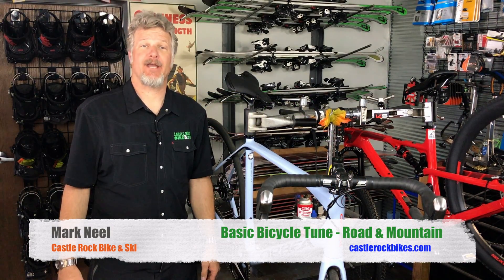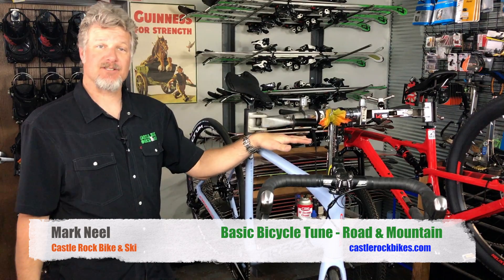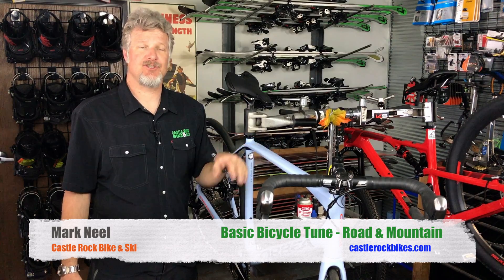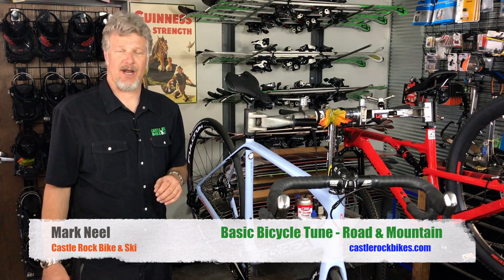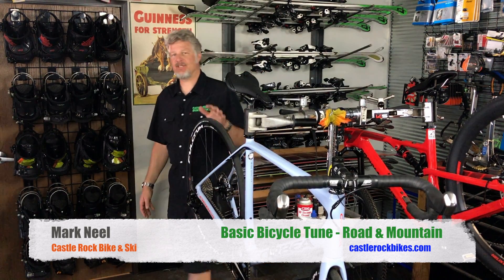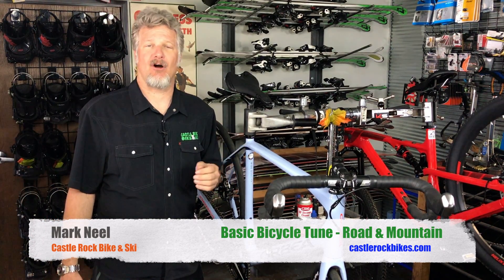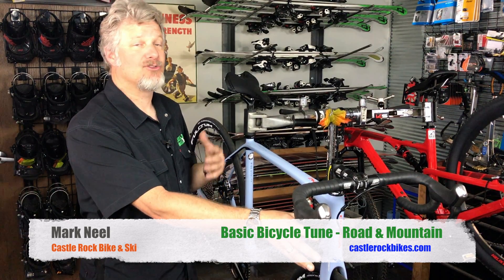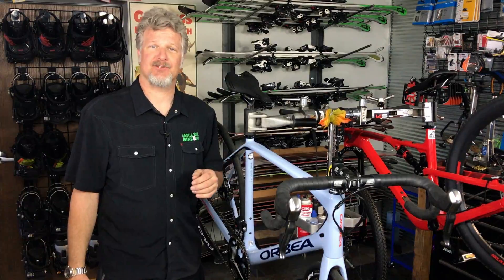Basic Bicycle Tune at Castle Rock Bike & Ski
Here is a brief video showing what we do in a basic bicycle tune for road or mountain bikes, here at Castle Rock Bike & Ski in Castle Rock, Colorado